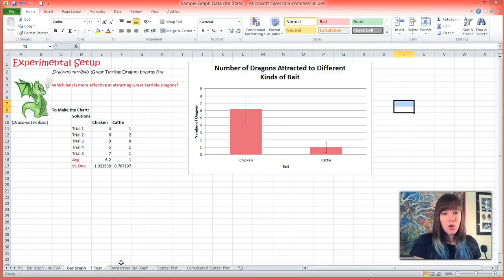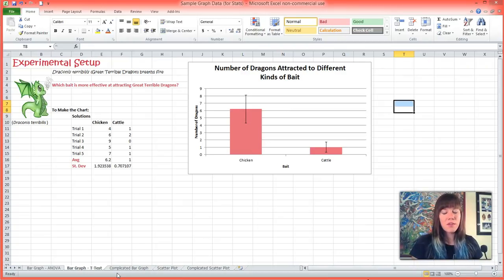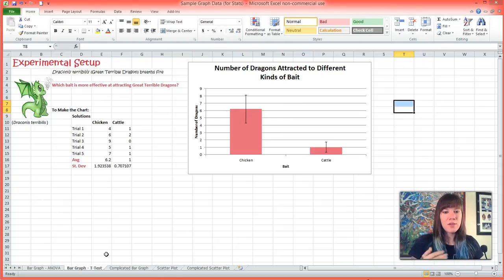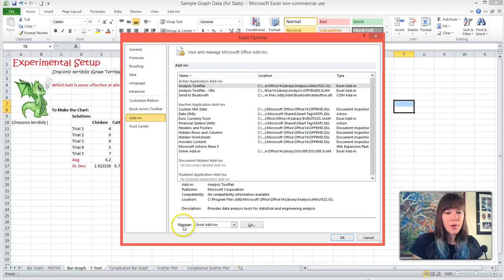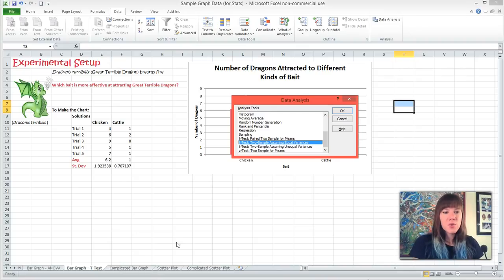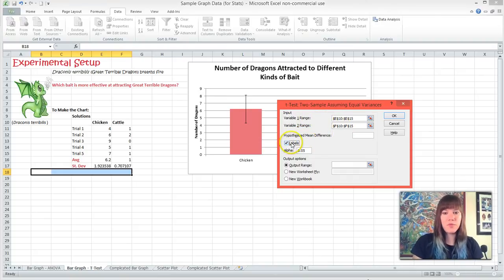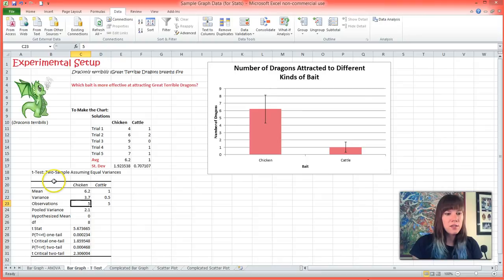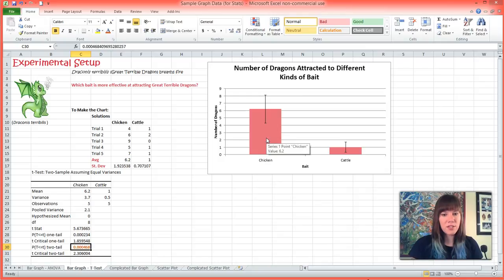How to Run a T-Test in Excel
Table of Contents: (Click to jump around)
Note About T-test: 0:17
Experimental Setup:0:44
Brief Explanation of T-Test: 1:14
Installing the Tool-Pack: 1:45
How to Run the T-Test: 2:25